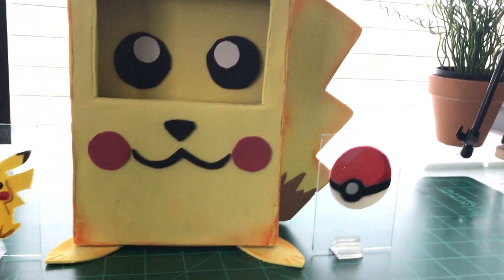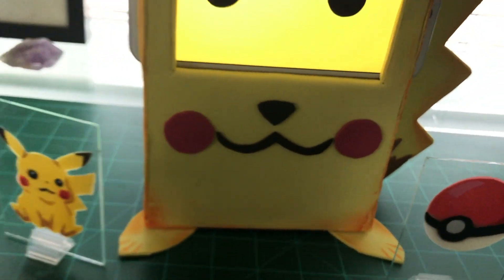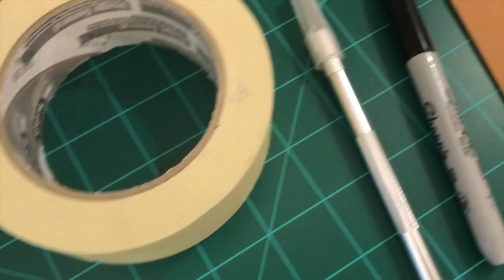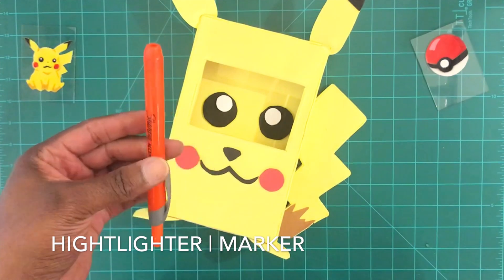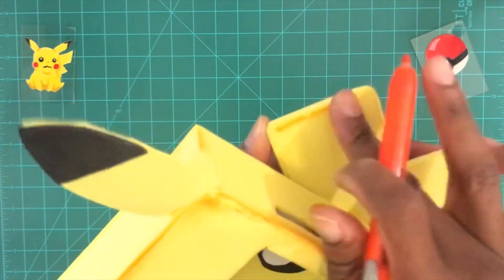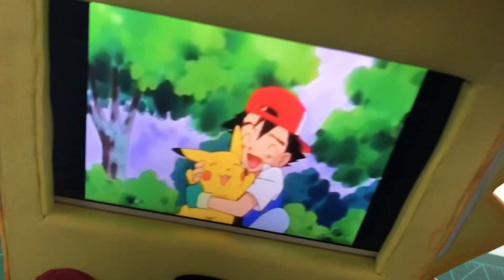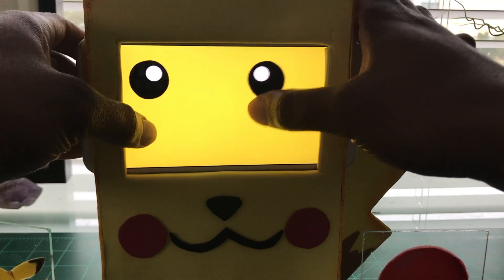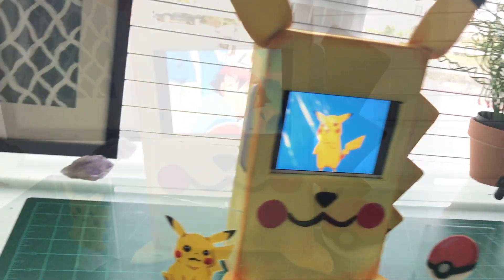DIY Cardboard Pikachu Phone Holder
DIY Pokemon Go Pikachu - Phone Holder Projector

Welcome back guys to the latest DiY. Sorry this month didn't have as many DIY updates as I'd like, but I plan to make up for that next month.

This tutorial will show you how to make your own POKEMON Pikachu phone holder that doubles as a projector stand.

I really had fun making this DIY Phone projector stand. It was my first using foam sheets and cardboard to create anything this large. I really like the idea and how it came out.

What do you guys think? Let me know below if you want to see more Pokemon or video game inspired  DIYS.

Please share this Pikachu DIY video with other fans of POKEMON and DIYS.

SUPPLIES:
Small Postage Box
Masking Tape Masking Tape
Pencil /Marker
Xacto Knife
Hot Glue Gun
Super Glue
Foam Sheets
Highligher / Color Markers

Artist. Loving Caliber feat. Lauren Dunn